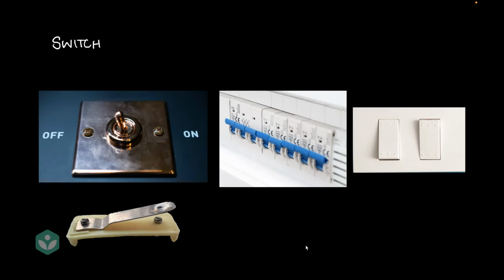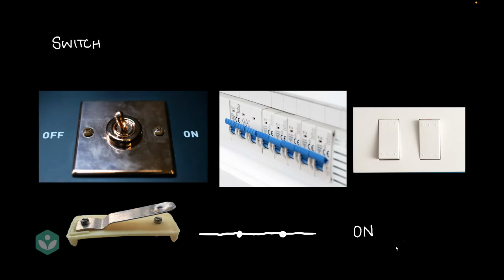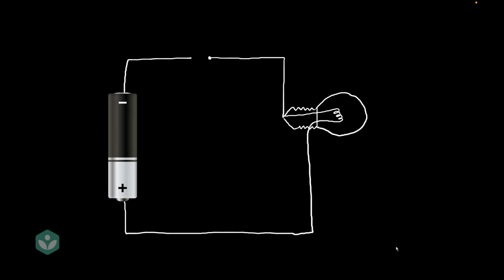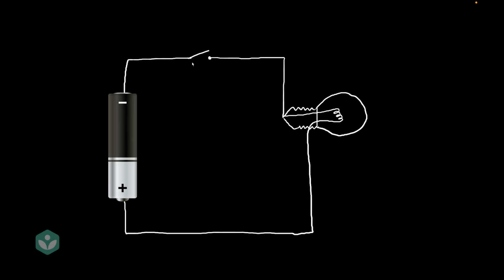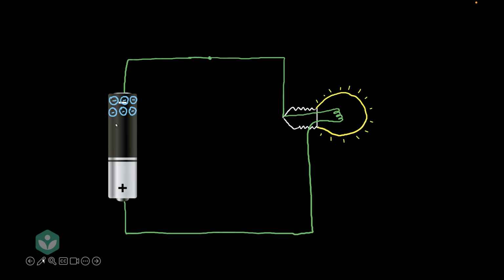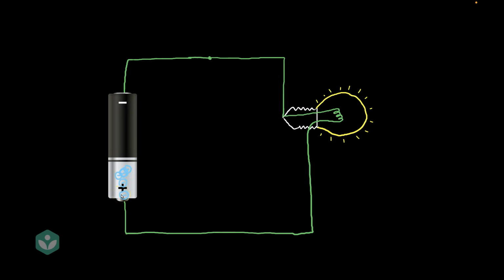Electric Switch | Electricity | Middle School NCERT Grade-7 Physics | Khan Academy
Description: What is an electric switch and how does it work? Learn how switches control the flow of electricity in a circuit through simple explanations and examples in this fun and educational science video! ⚡🔘💡

Timestamps:
0:00 Intro
0:50 Circuit with a switch
2:30 Disclaimer
2:48 Definition of a switch

Created by Joel Prakash Stephen